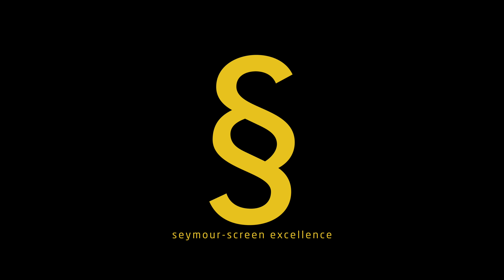Why Your Projection Screen is a CRUCIAL Audio Component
It may seem counterintuitive, but we're going to tell you why your projection screen is a crucial audio component in your home theater. There are many more things to consider than visual gain when selecting an acoustically transparent screen. Hear from some of the high end home cinema industry's heaviest hitters why they choose Seymour-Screen Excellence materials when sound quality matters most.